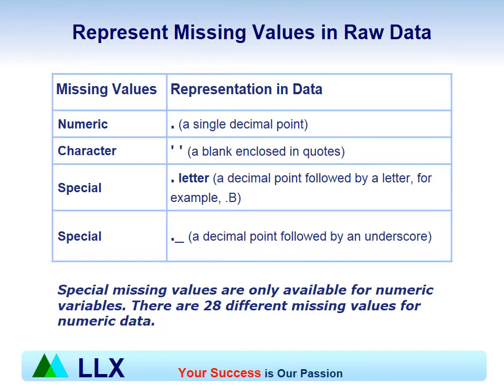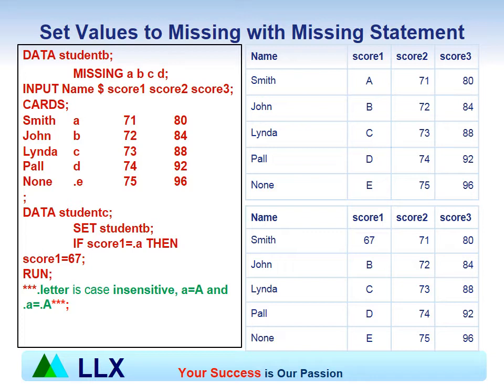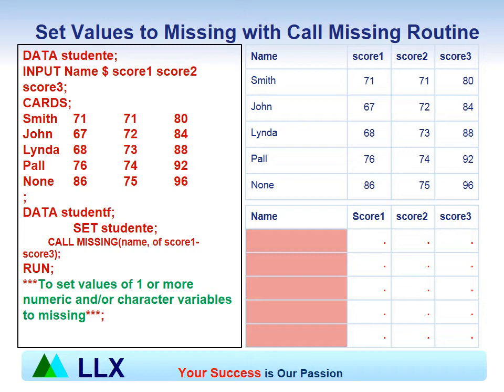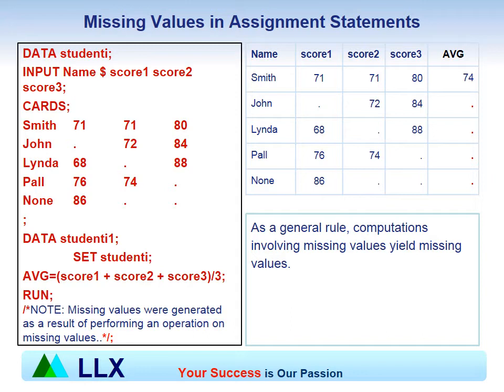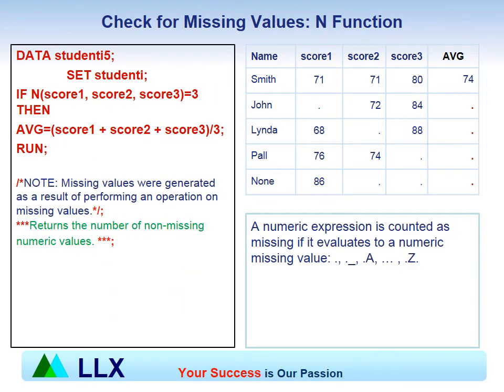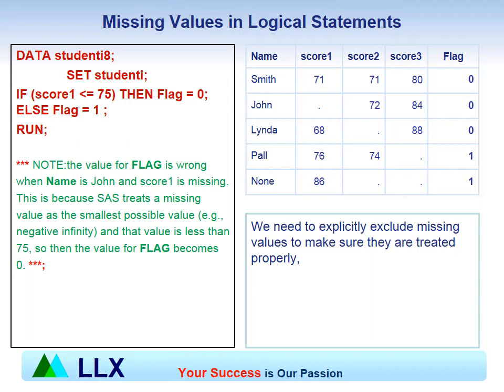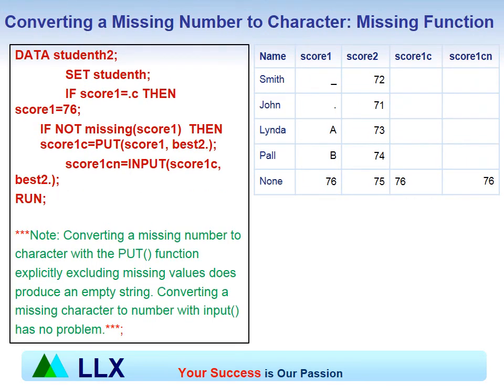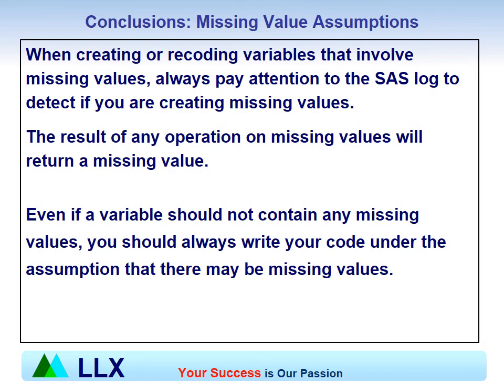Missing Values in SAS Data Step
Missing Data in SAS